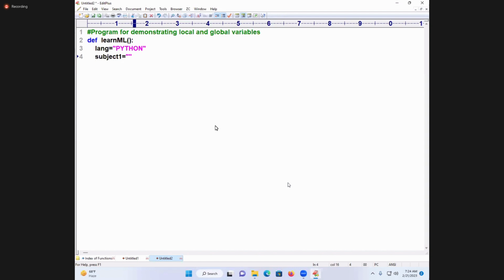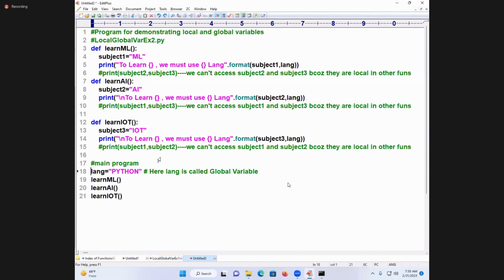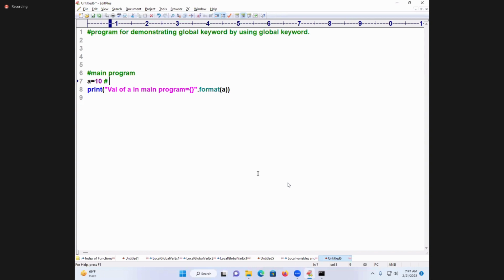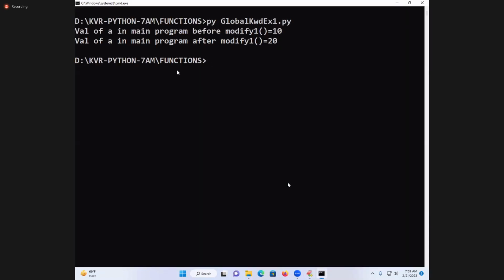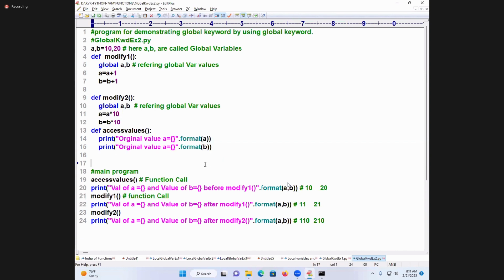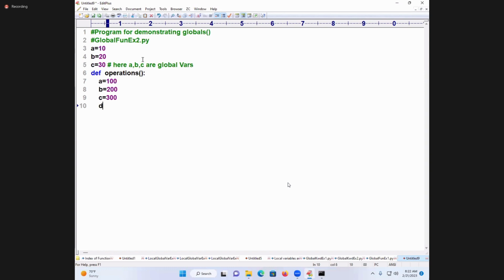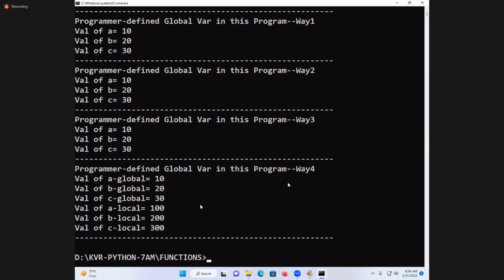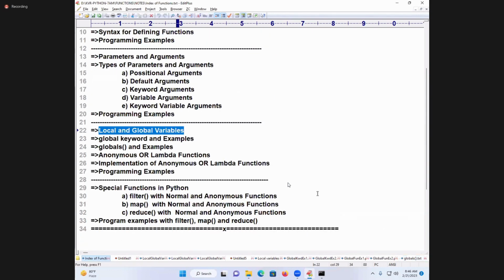local & global variable in Python